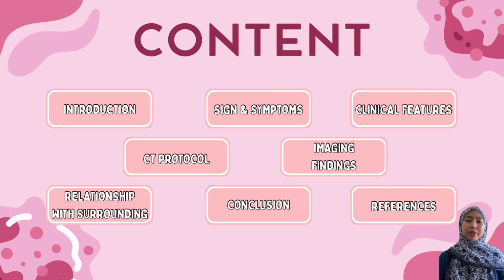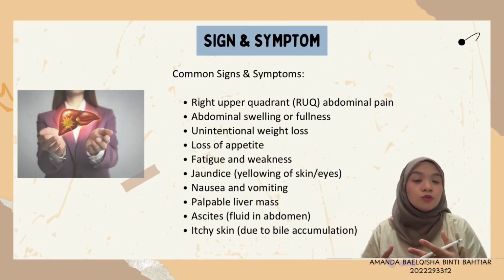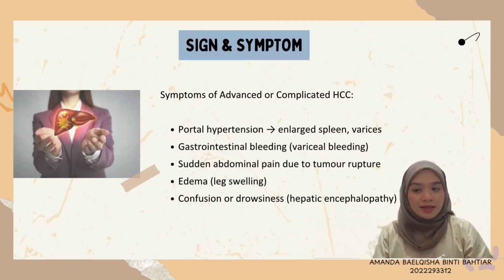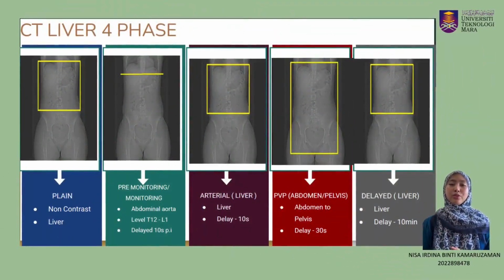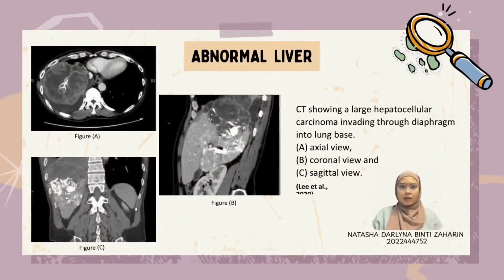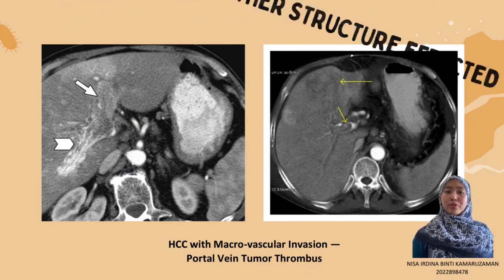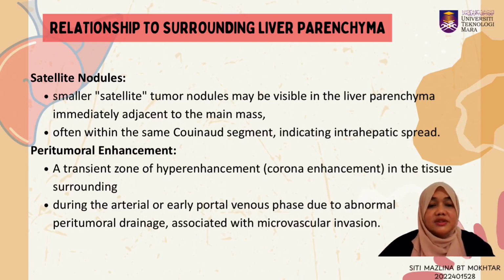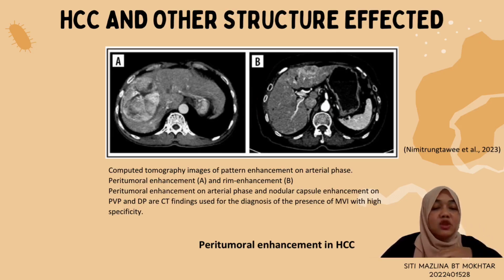HCC GROUP Sectional anatomy 4